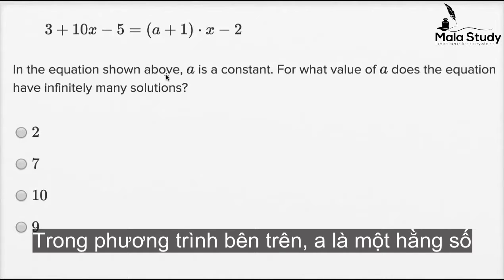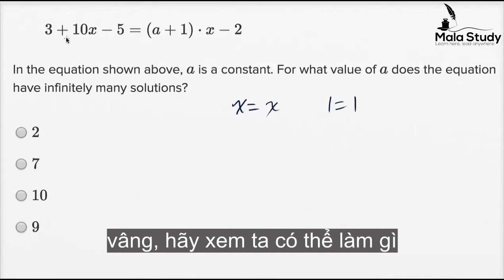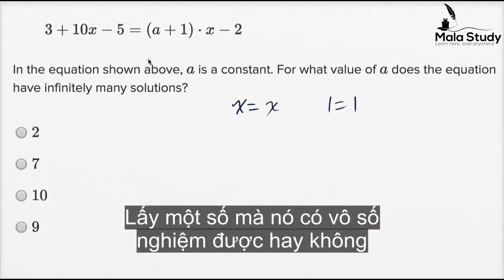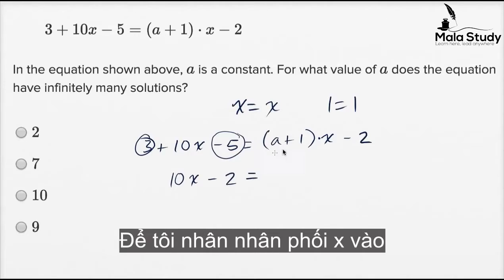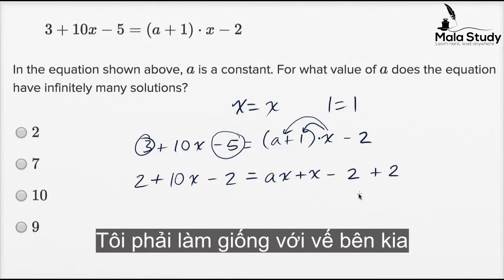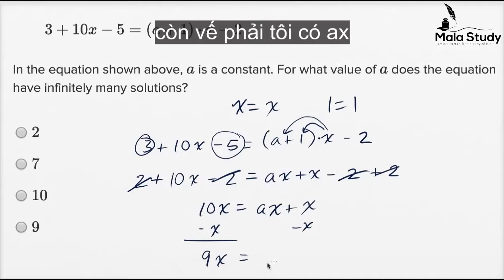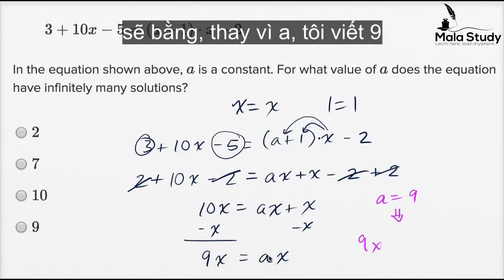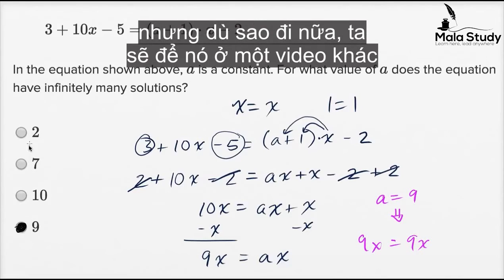2I Giải phương trình tuyến tính và bất đẳng thức tuyến tínhI Vd nâng caoI Căn bản về đại sốIToán học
Chào mừng bạn đến với bài học về .

Đây là video trong chủ đề , luyện thi SAT.

Bài học trước đó

Bài học tiếp theo